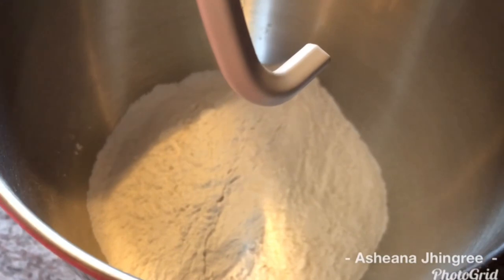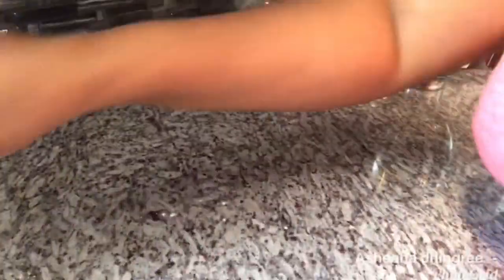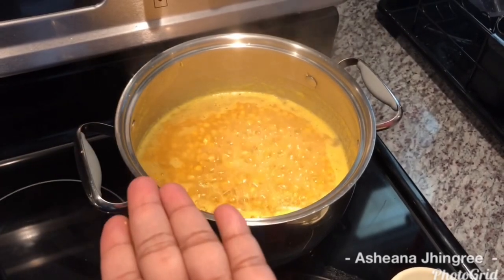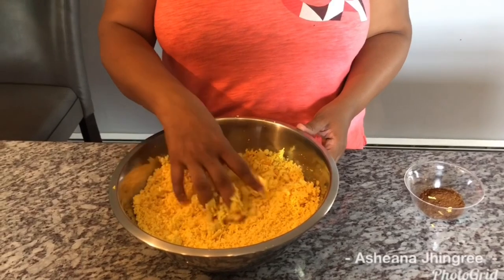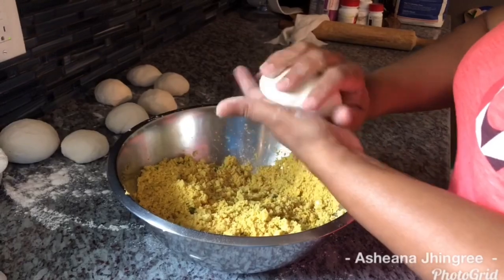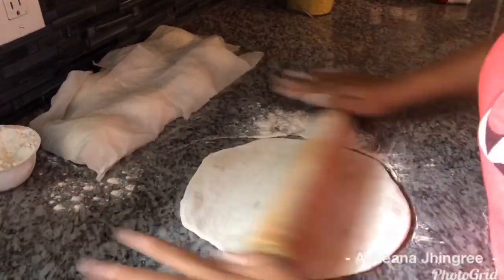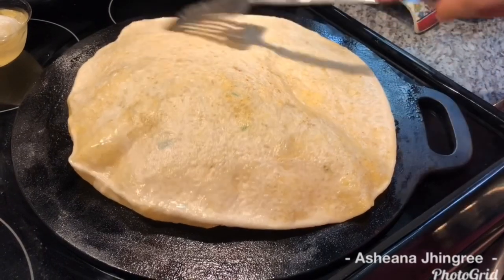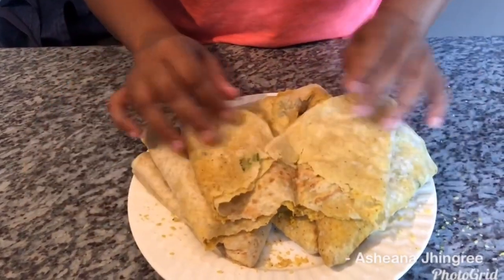Guyanese Dhal Puri (Dough Is Done in My Kitchen Aid Mixer )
Enjoy this soft and delicious 😋 Dhal puri with your favorite curry or with some hot and spicy mango sour 😋

Ingredients
Dough
3 Cups All purpose flour plus 1/2 cup for dusting
1 Tsp salt
1 Tsp baking powder
1 1/2 Cups room temperature water
Let dough rest for 45 minutes after mixing

Dhal filling
2 Cups Dhal
1 1/2 tsp salt
1/2 Tsp turmeric
1 Tbs ground roasted Geera
4 Garlic cloves
2 Wiri Wiri pepper or any hot pepper of your choice
1/4 Onion
2 Stems scallion
4 cups water
1/3 Cup oil for cooking basting the Dhal puri

This recipe gave me 8 big Dhal puri u can get more or less depending on your dough size

Mango sour